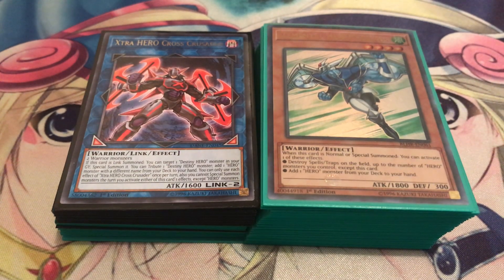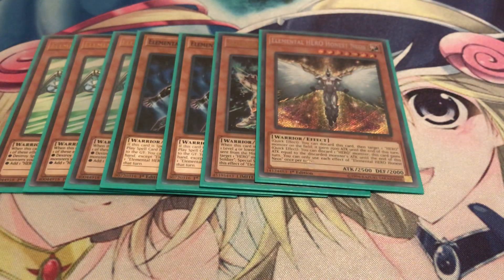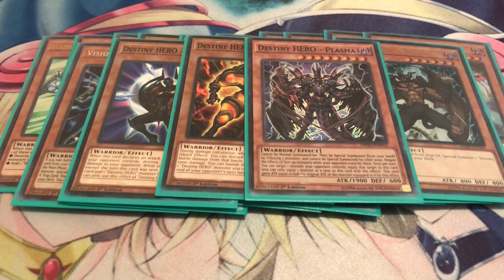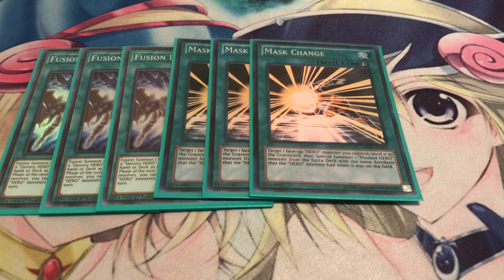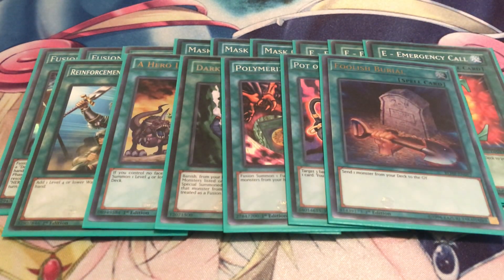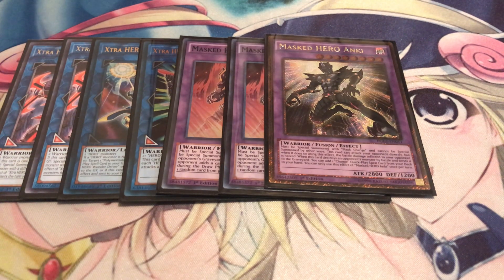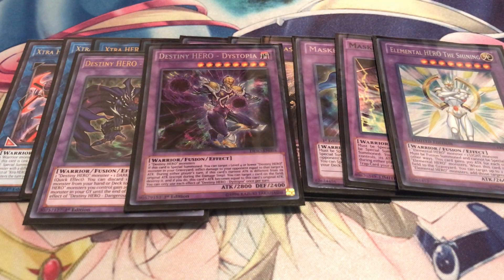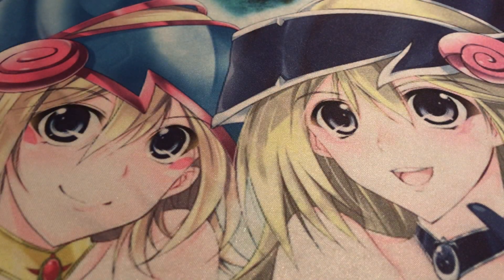Hero Deck Profile January 2020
Hey guys, I wanted to follow my recent updated deck profiles with my Hero deck which I might use this Saturday for the Houston Regional. Anyway I made some minor changes to the deck just to get things hyped for the new Hero support coming up. I hope you all enjoy as always!